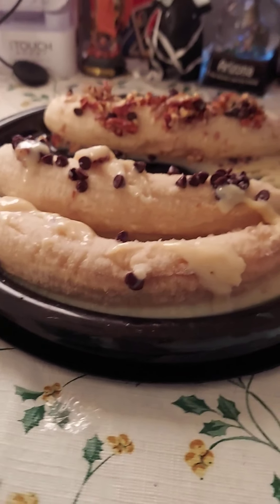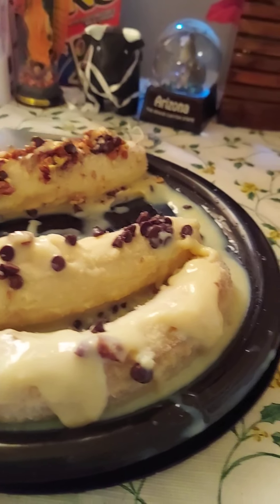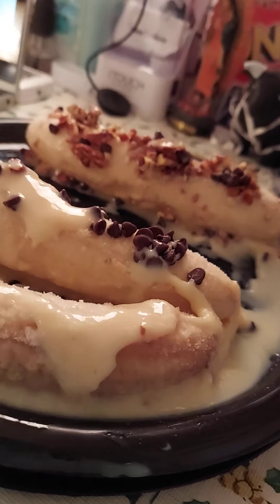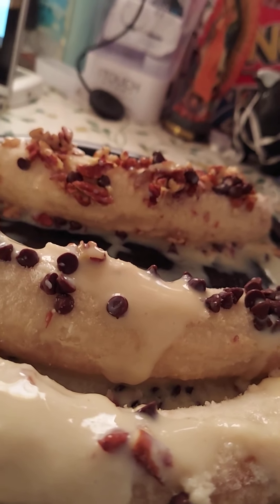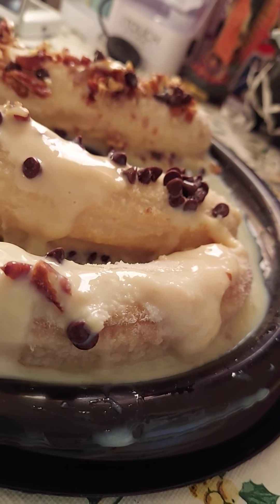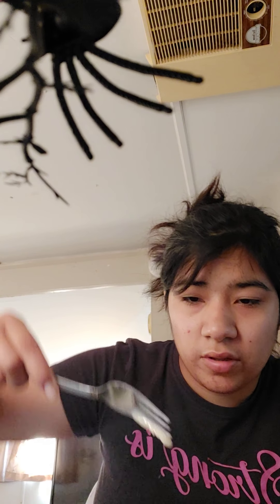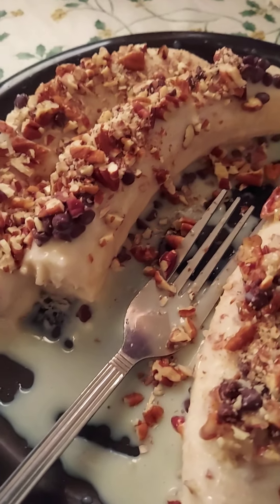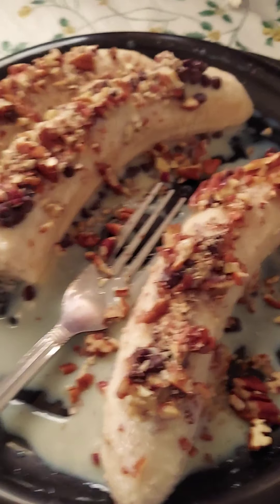How to beat the summer weather.